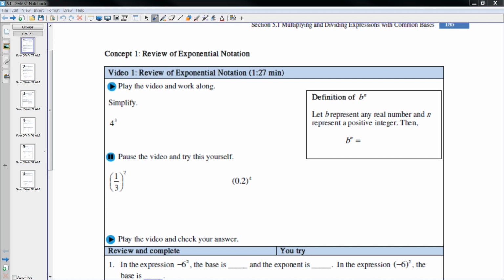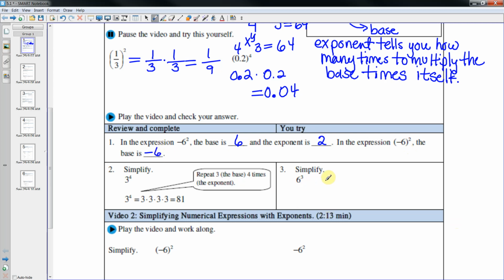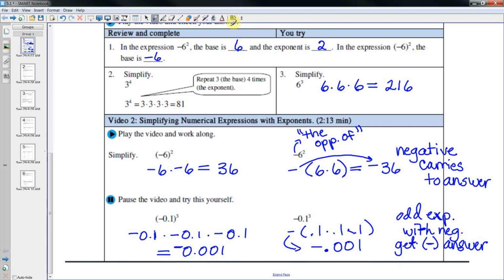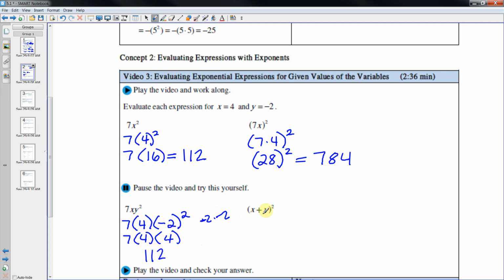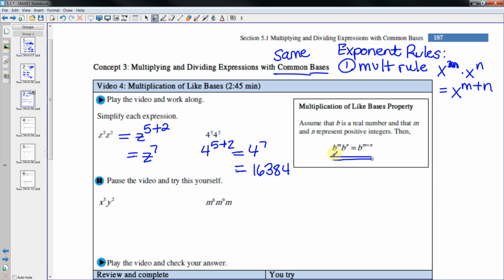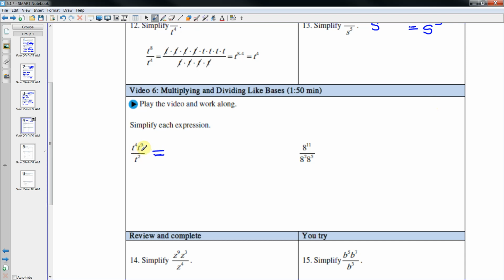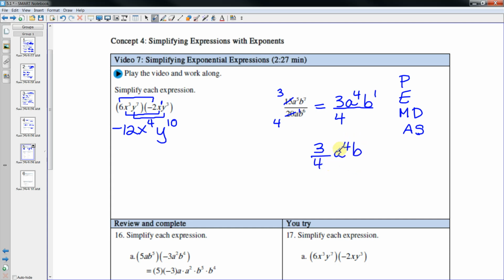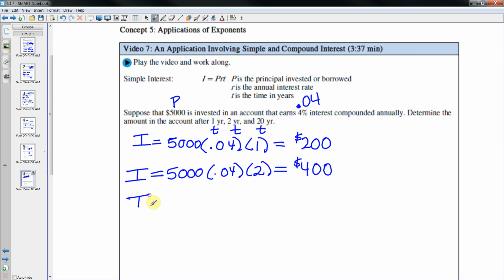Multiplying and Dividing Expressions with the same base